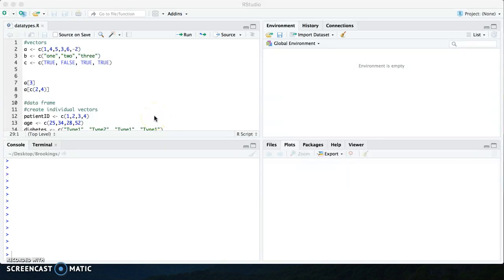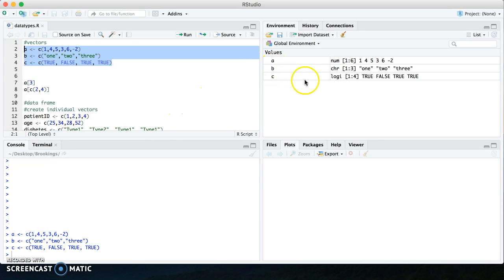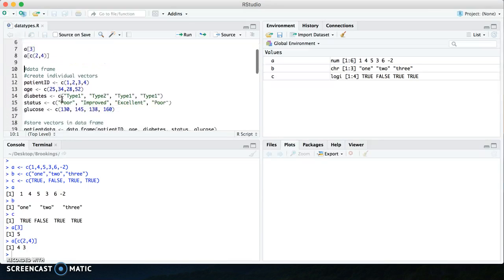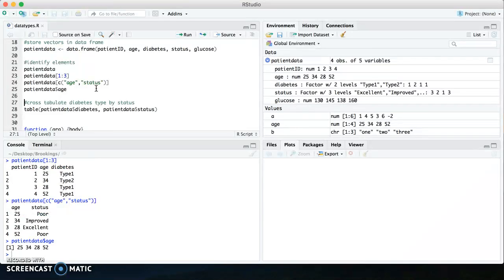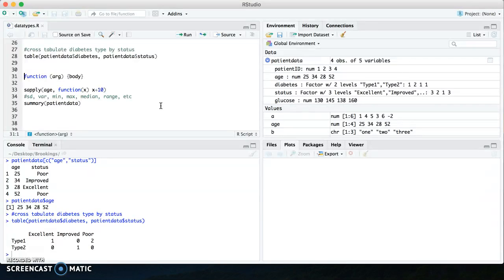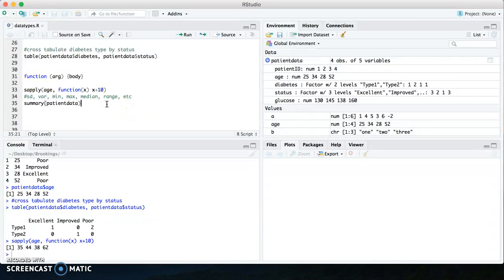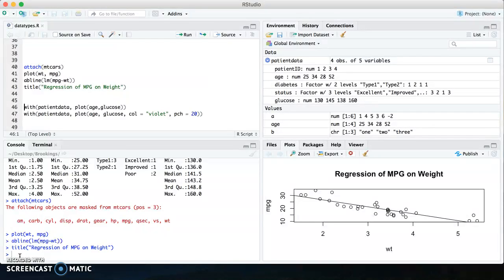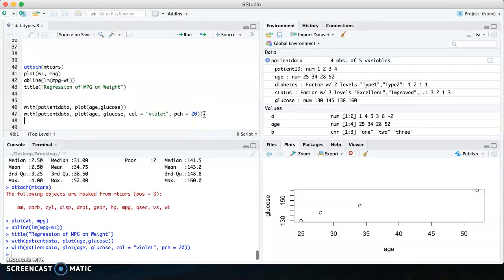Chara Lynn Part 2: Exploratory Data Analysis